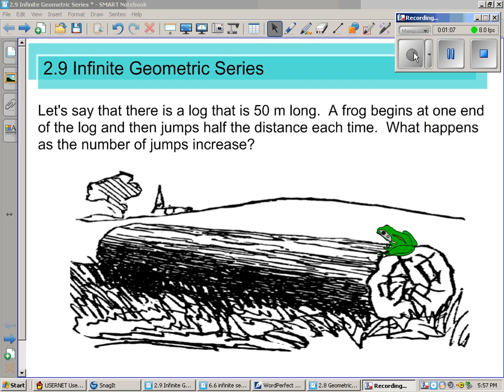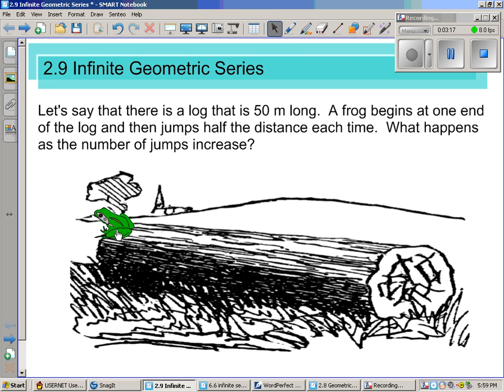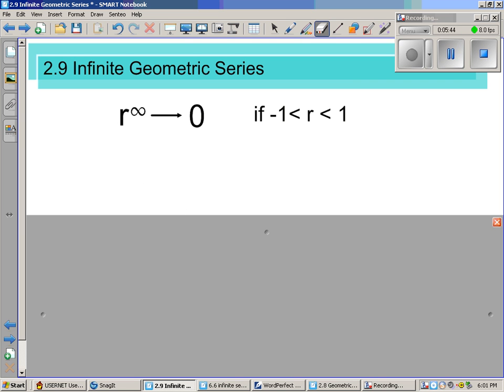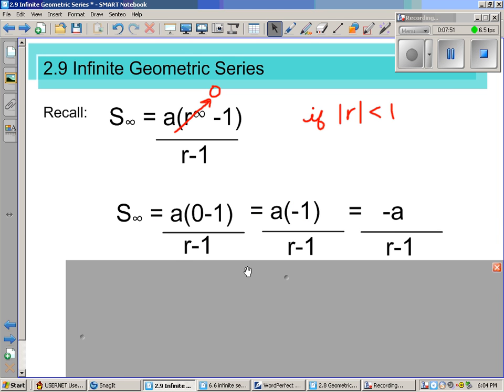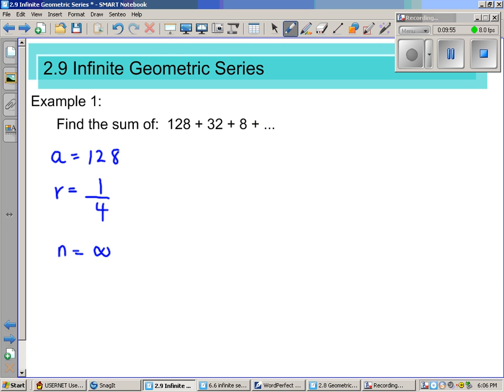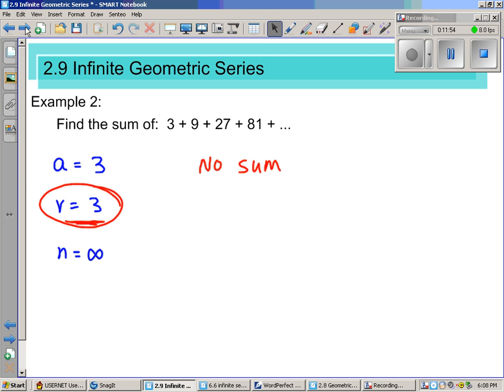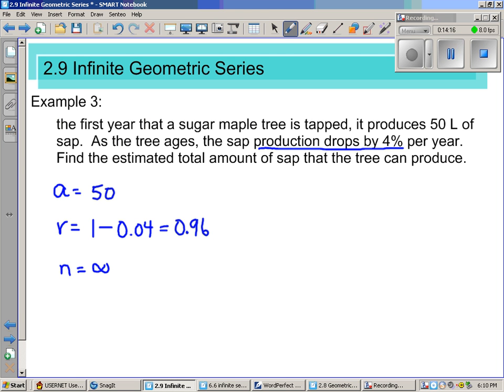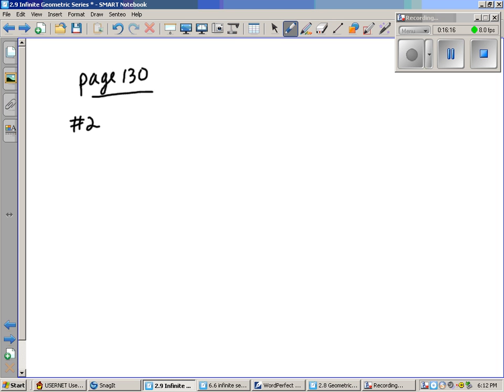Infinite geometric series